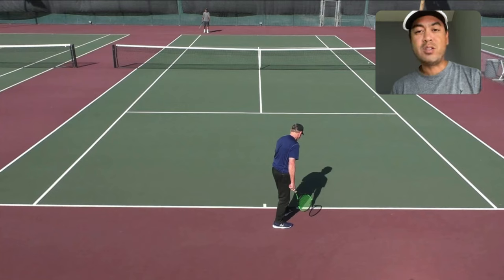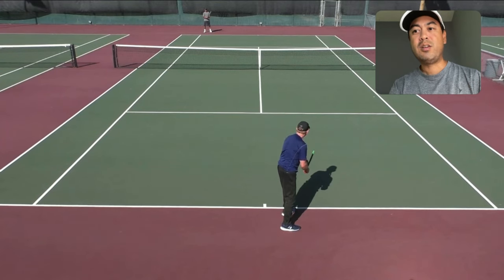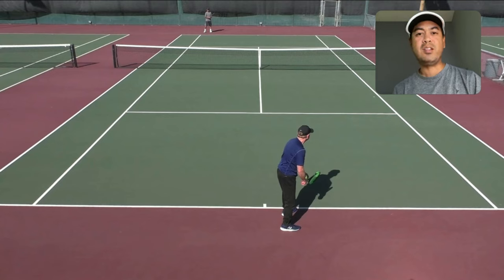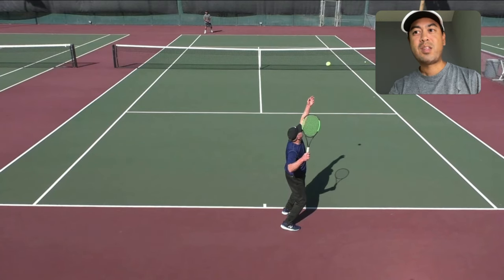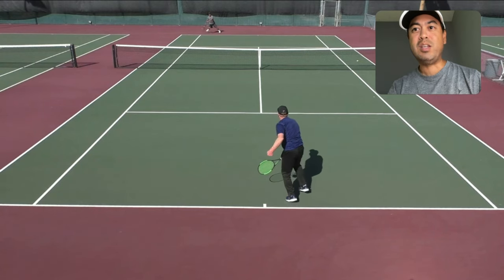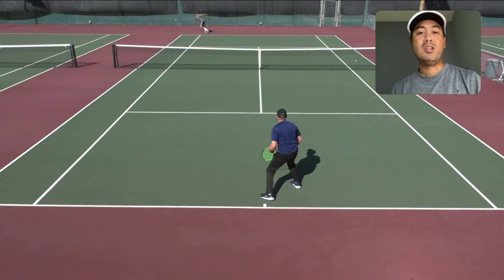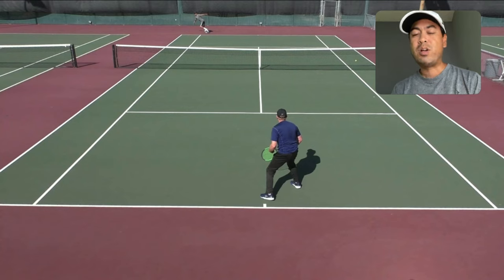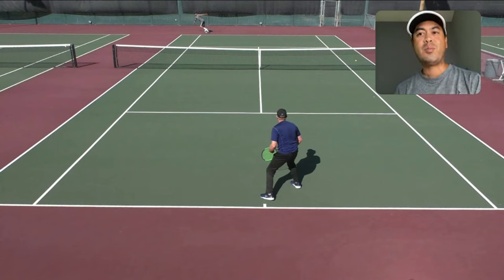The Absolute KEY to Having a Great Serve Tempo in Tennis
Coach Adrian discusses the absolute key in having a great serve tempo in tennis.

8 WAYS TO BE MENTALLY TOUGH

8 WAYS TO BE MENTALLY TOUGH